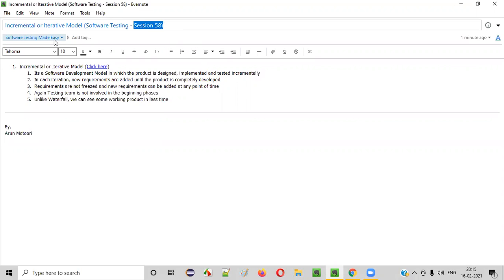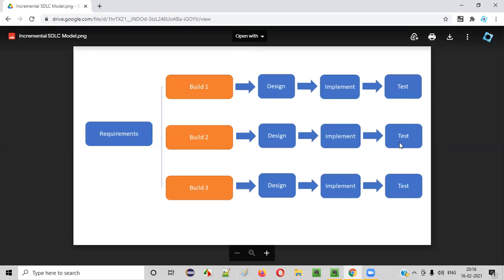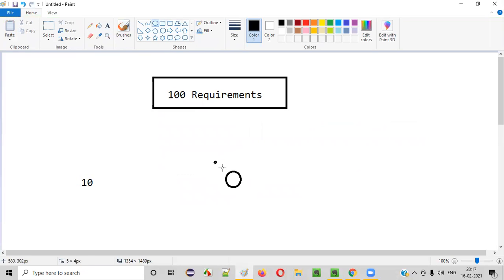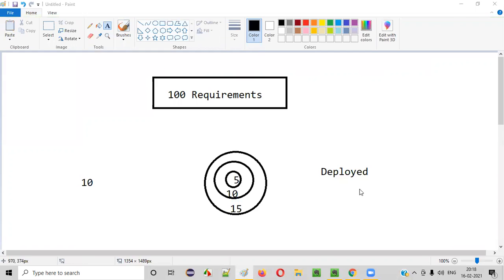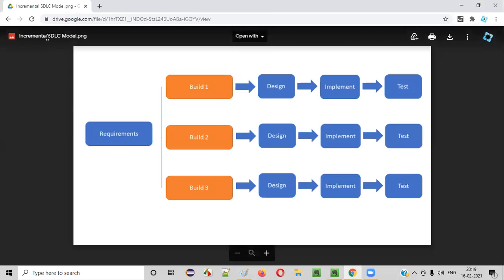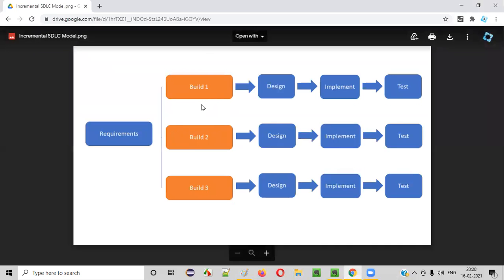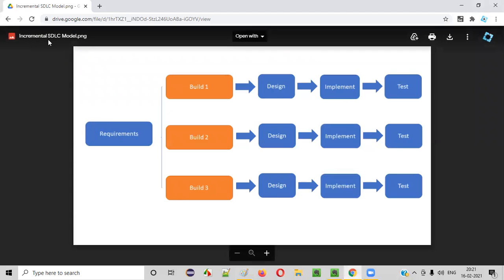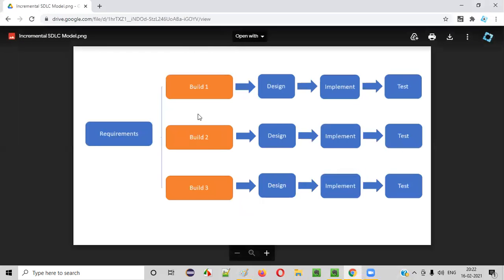Incremental or Iterative Model (Software Testing - Session 58)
In this session, I have explained one of the SDLC models i.e. Incremental or Iterative Model as part of Software Testing Training series.